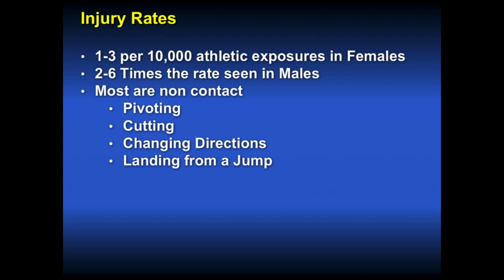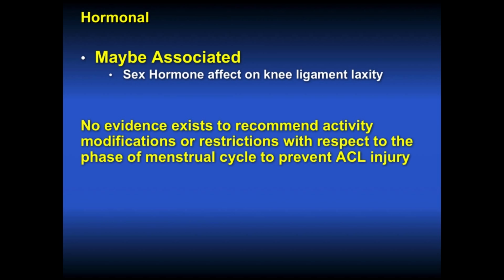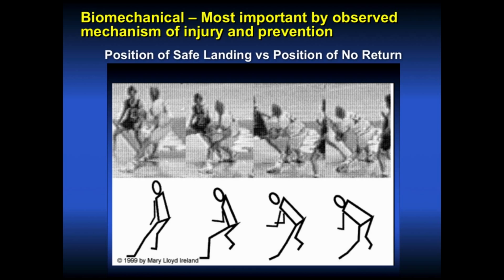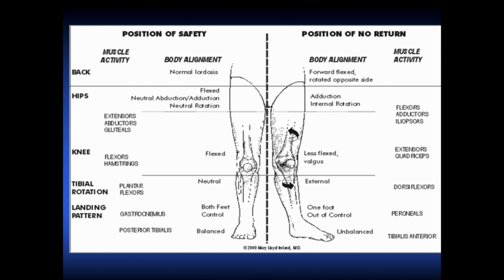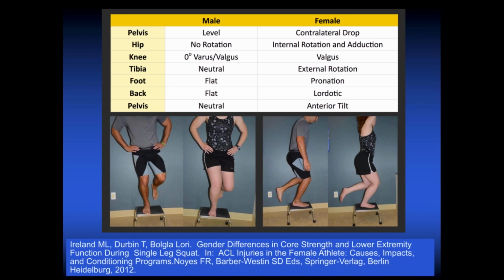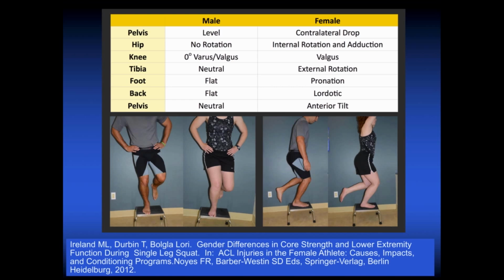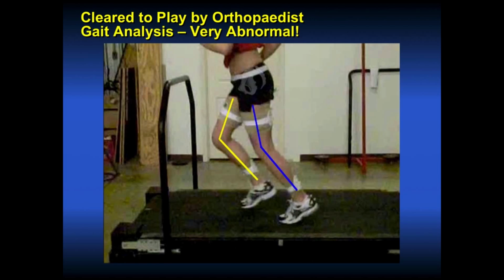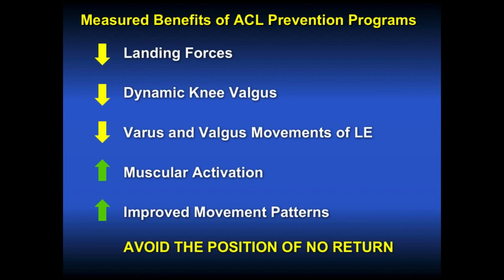686 The Female Athlete Anterior Cruciate Ligament Injuries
Mary Lloyd Ireland, M.D.
Professor, University of KentuckyDept. of Orthopaedic Surgery and Sports Medicine
Lexington, Kentucky

0:00 Introduction (Matthew Blake MD, Benjamin Wilson MD)
0:37 Injury Rates
1:06 Risk Factors
1:33 Risk Factors - Anatomic
2:09 Hormonal - Maybe Associated
2:33 Environmental
3:19 Biomechanical
3:55 Leg Alignment- Position of Safety & No Return
4:46 Position of No Return - Where does the ACL Tear?
6:02 ACL Tear Video - Cone of Stability
6:42 ALC Tear
7:56 Possible ACL Tear Conditions (Ireland ML, Durbin T, Bolgla Lori. Gender Differences in Core Strength and Lower Extremity Function During Single Leg Squat)
9:13 Kentucky Step Down Test
9:52 Kentucky Step Down Test – Normal Passed
10:27 Kentucky Step Down Test - Fail
11:14 Cleared to Play by Orthopaedist: Gait Analysis – Very Abnormal!
12:27 Measured Benefits of ACL Prevention Programs